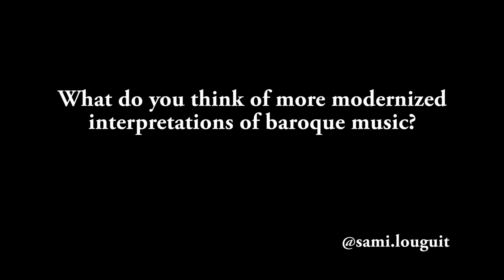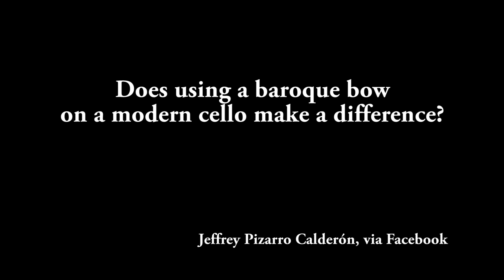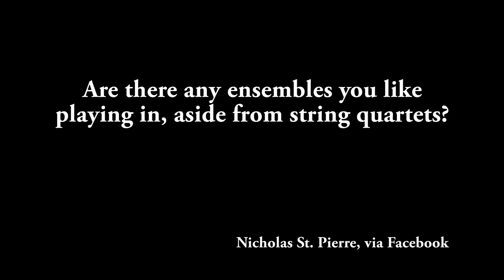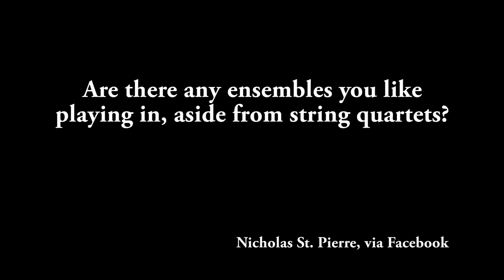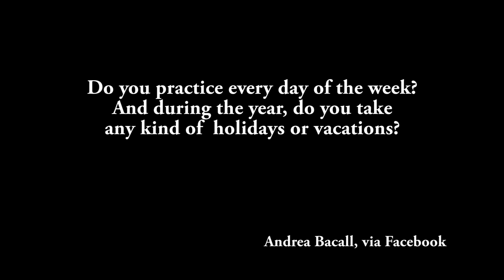Q&A Episode 1 with Emily Davidson, baroque cello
My first Q&A session discussing modern interpretations of baroque music, using baroque bow on modern cello, cities with the best baroque scenes, a typical day, ensembles I like to play in, and more.

Leave your questions for my next Q&A video! If you're looking for personal instruction or career coaching, email emilyplayscello [at] gmail dot com